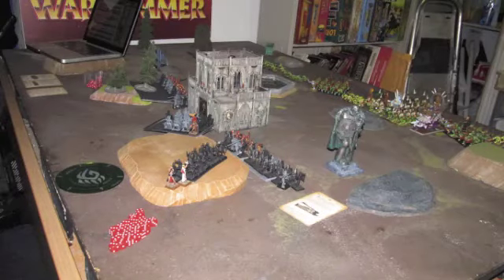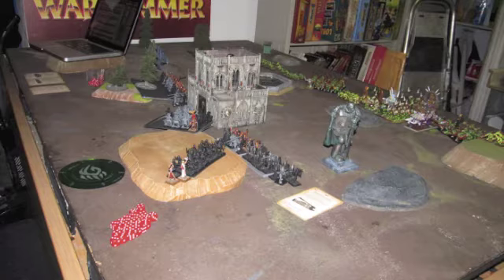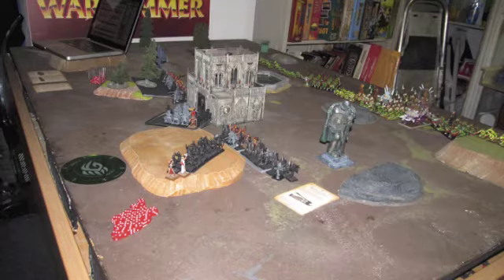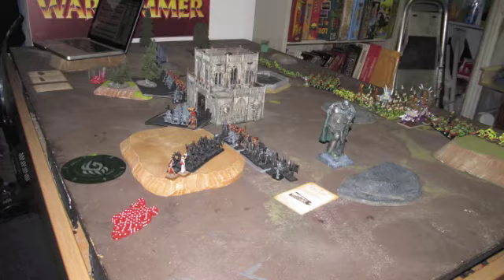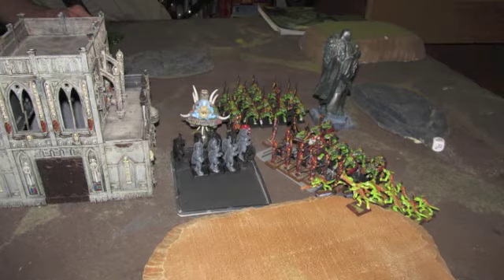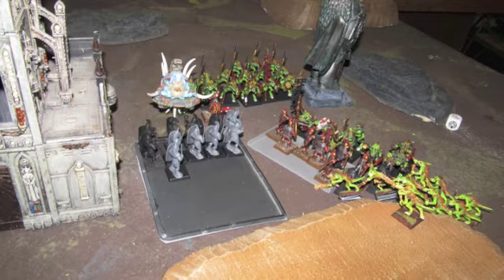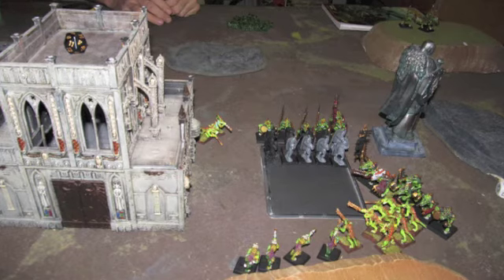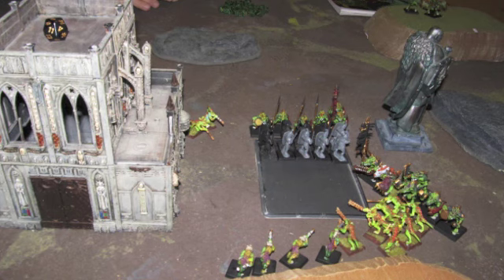Trevy's Warhammer Fantasy Batreps - High Elves vs Lizardmen, 2000 points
The ravenous Romans return to wreak rage... I've run out of "R" words... on some hapless Lizardmen.